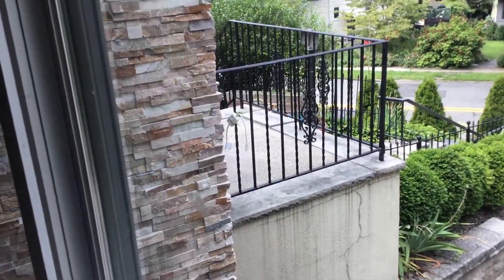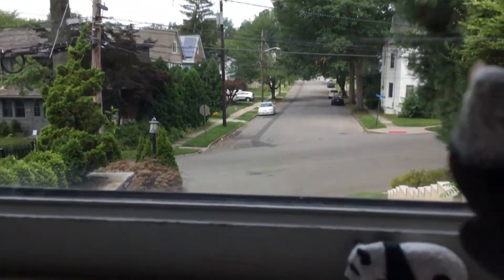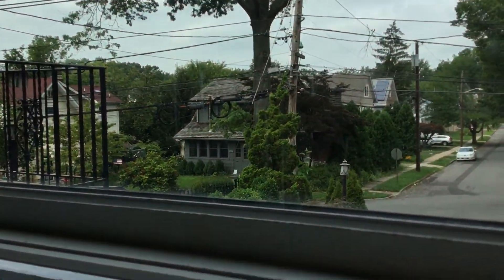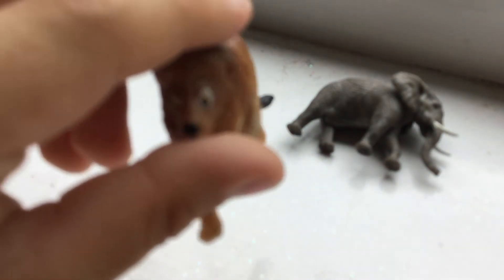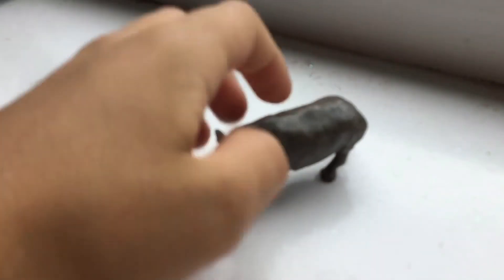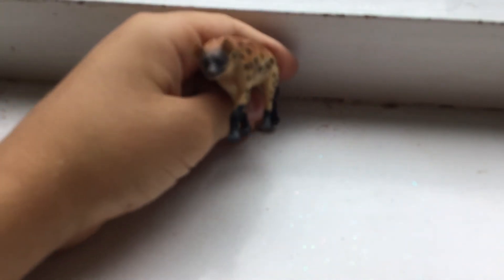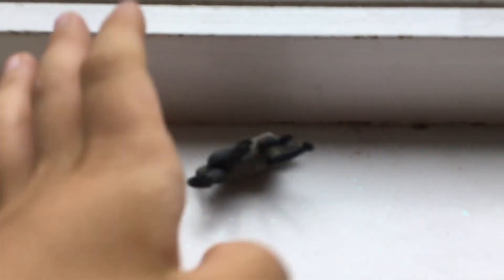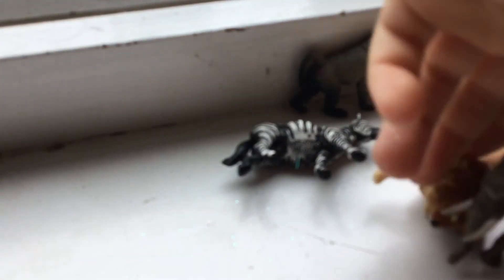Safari LTD tube 2 animal figures wild toys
Playing with animals